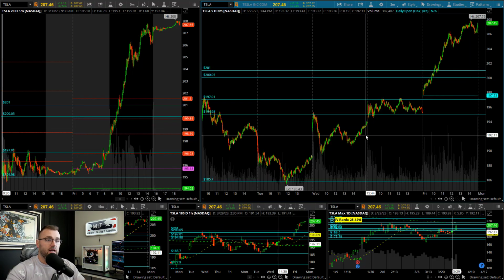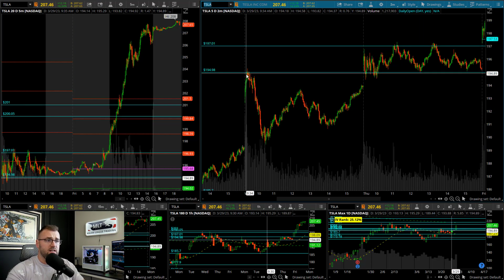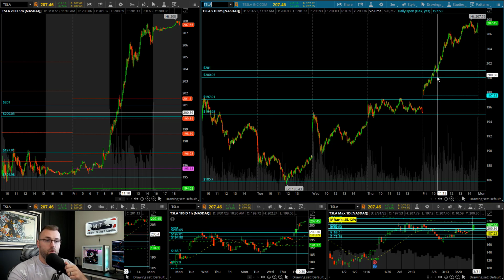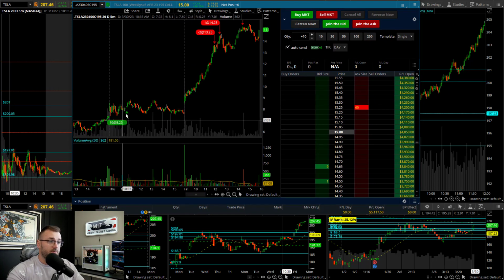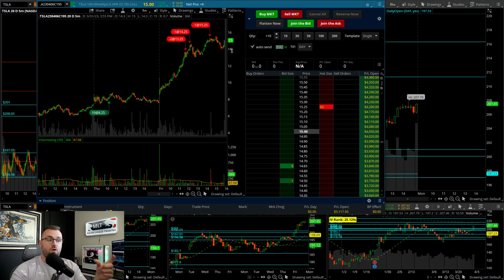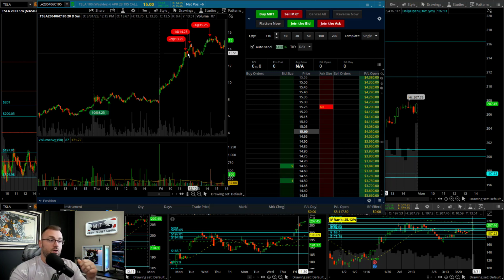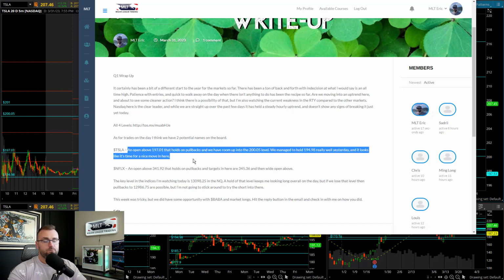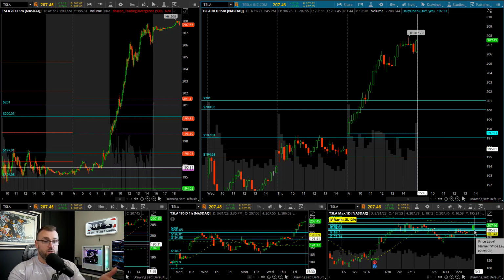Swing Trading $TSLA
Patience when it comes to trading is extremely important, but even more so when you are swing trading. This trade took over 3 days to develop, and made the bulk of the move after just one day from the entry. Here is how I found it, planned it, and managed it so far...

Also if you are interested in the Options Mentorship mentioned in the video then here is the application

Recommend Reading: 📚

Reminiscences of a Stock Operator

Trading in the Zone: Master the Market with Confidence, Discipline and a Winning Attitude

The Disciplined Trader: Developing Winning Attitudes

Mind Over Markets

Reading Price Charts Bar By Bar